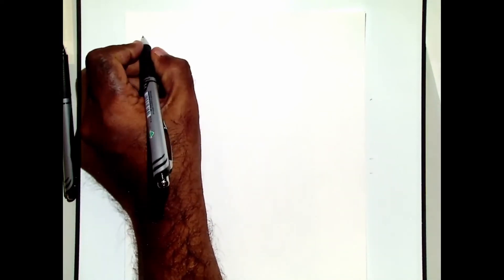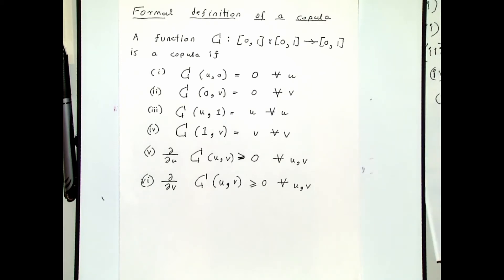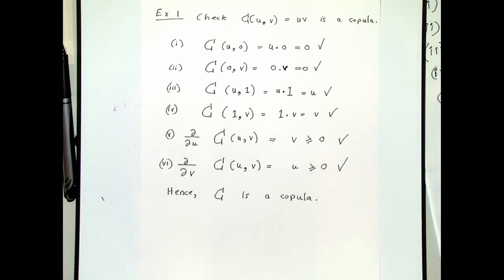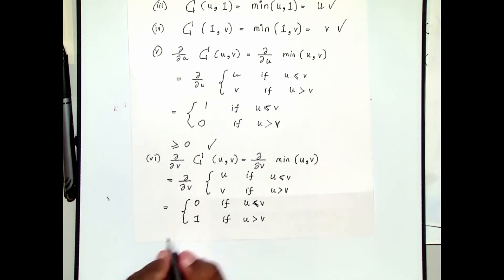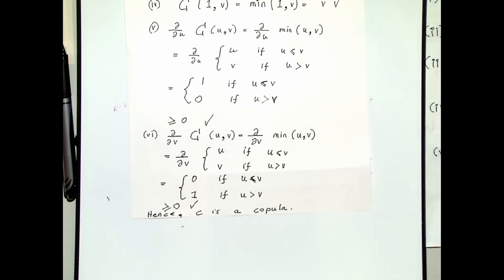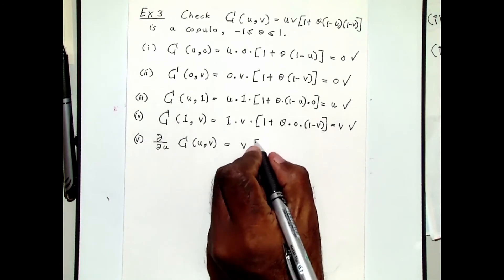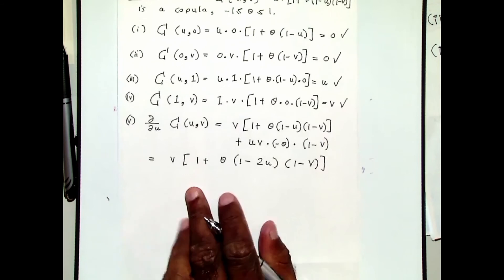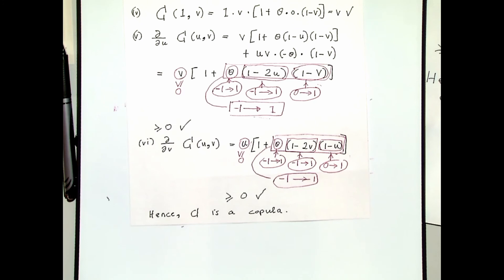Definition of A Copula